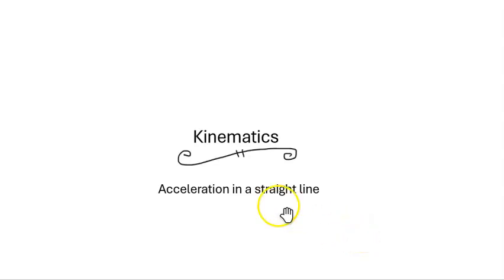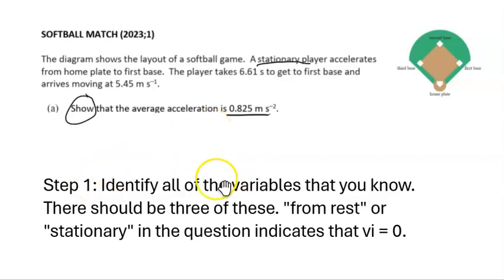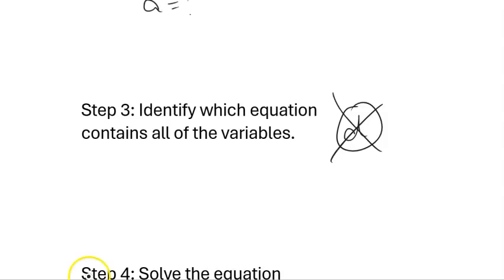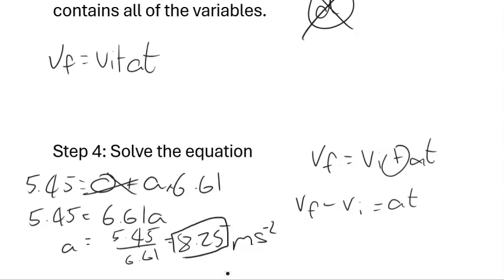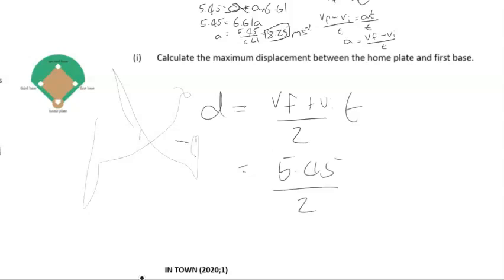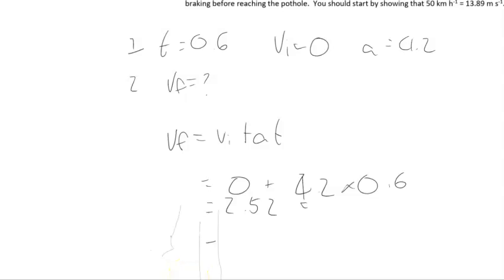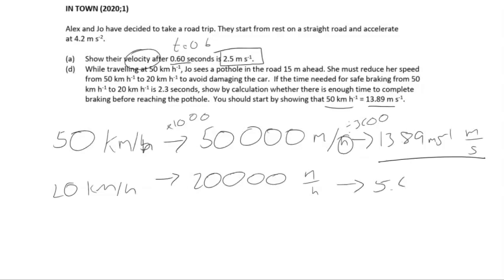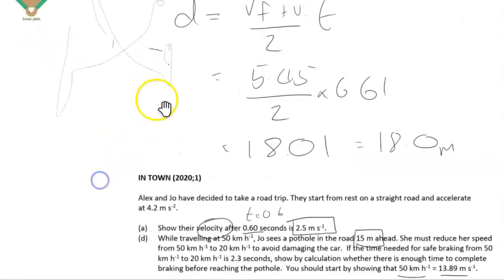Kinematics - Part 1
We're looking at the linear kinematic equations for acceleration in a straight line.

Thanks to nobraintoosmall.co.nz for their conveniently organised past exam questions.